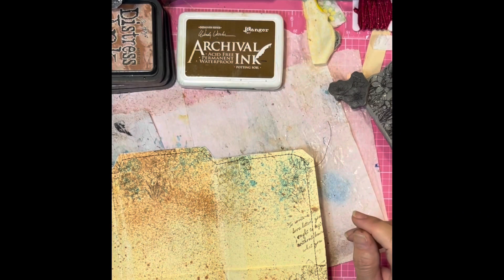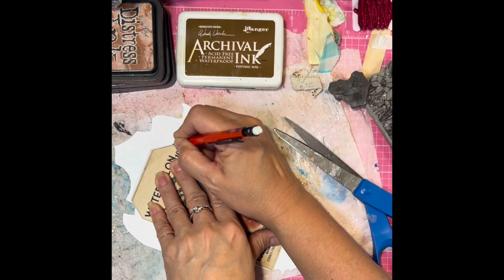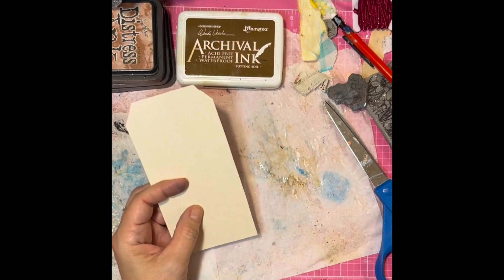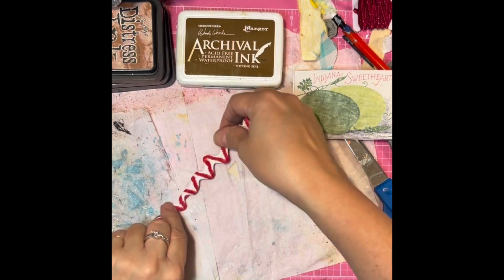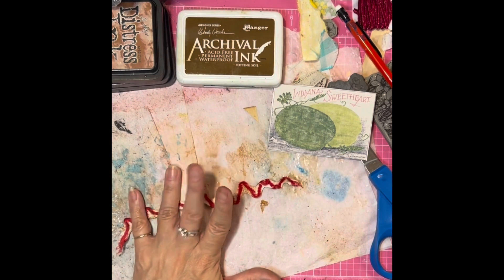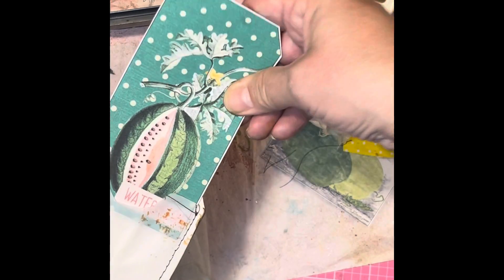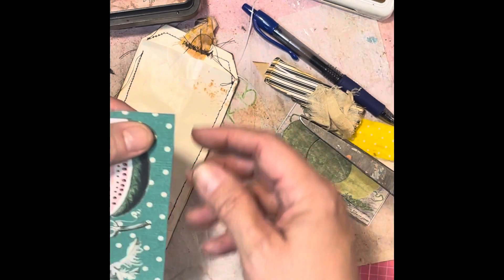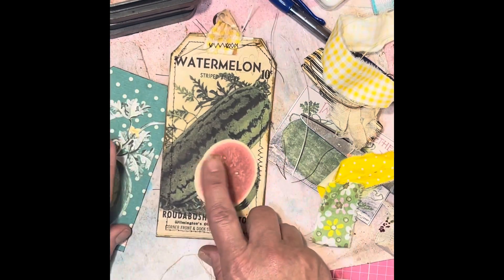Sweet Summer Seed Saver Folio with 7daysofsummerdigi2021 collaboration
A whimsical and creative folio made from digi art courtesy of Dearjuliejulie and Cara Brandon Creations.